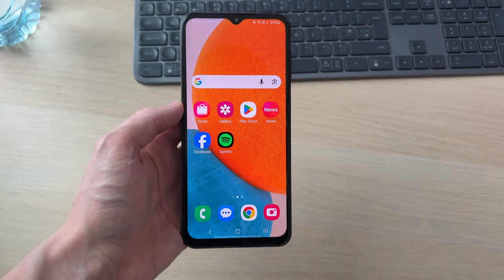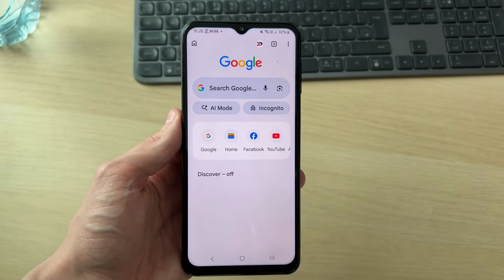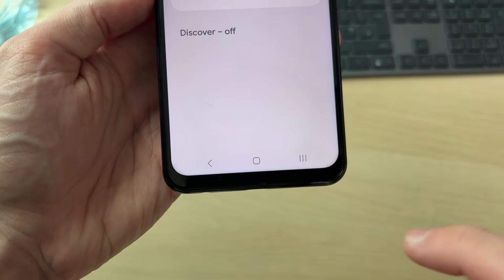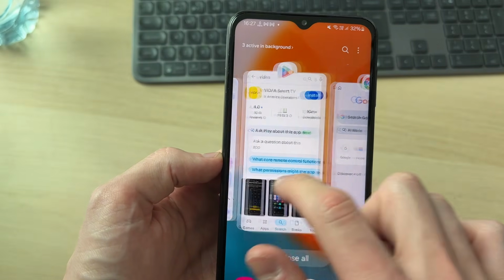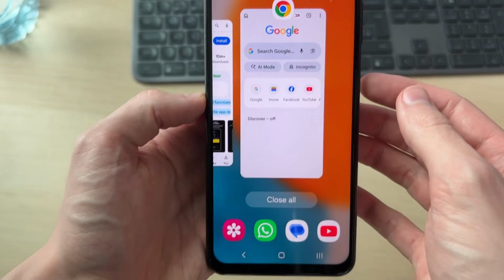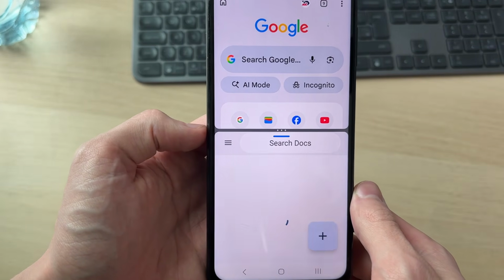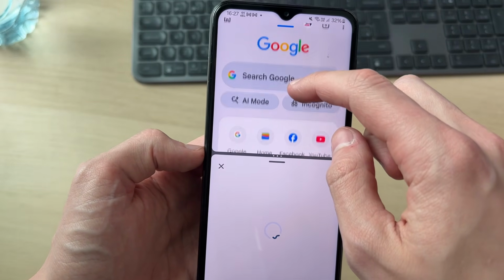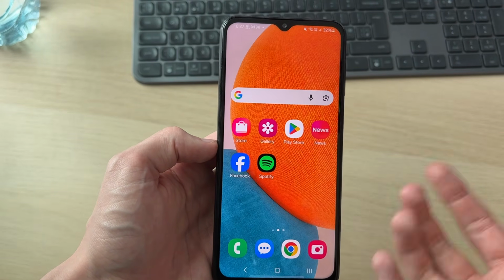How To Use Split Screen On Samsung Phone - Full Guide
Learn how to use split screen on samsung phone in this video.

GuideRealm